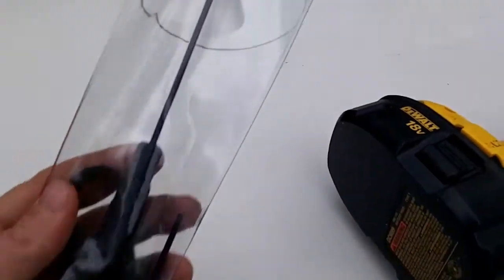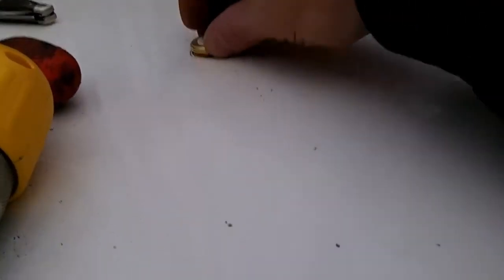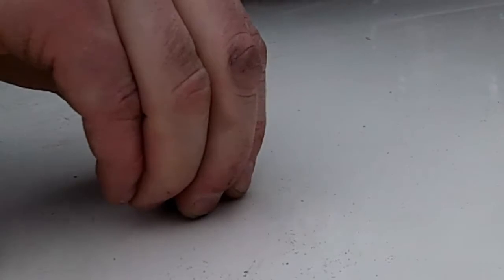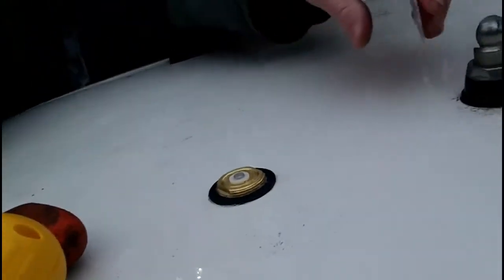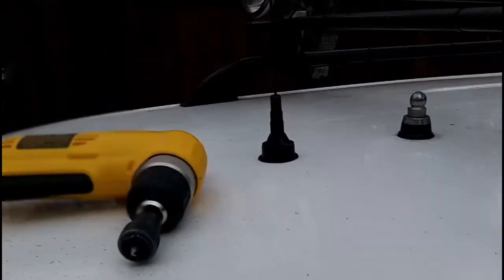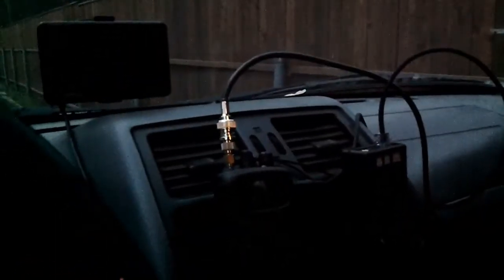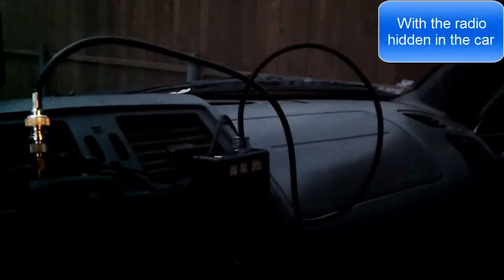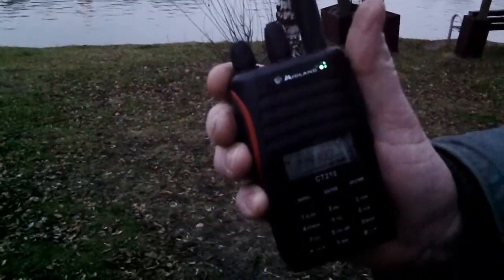Mobile BOV repeater/command vehicle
Installation and test of antenna and Simplex repeater in the BOV with the "Commsprepper".